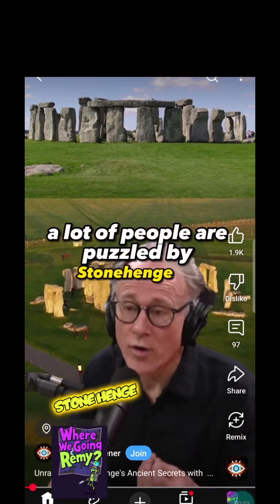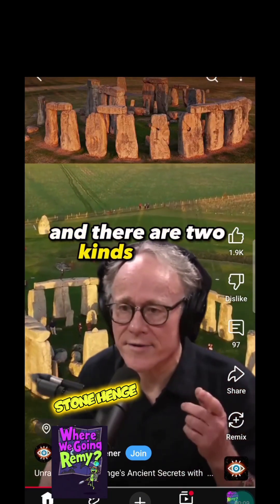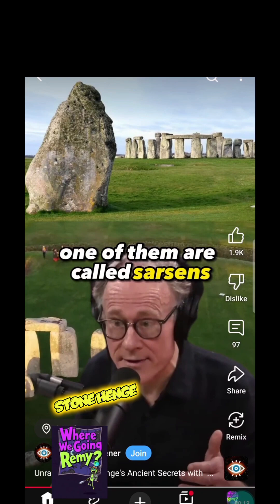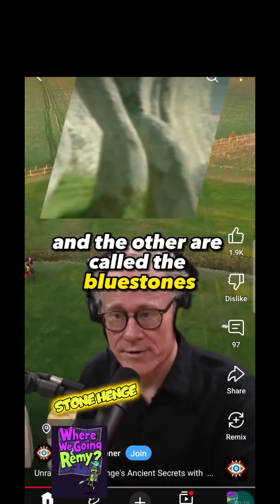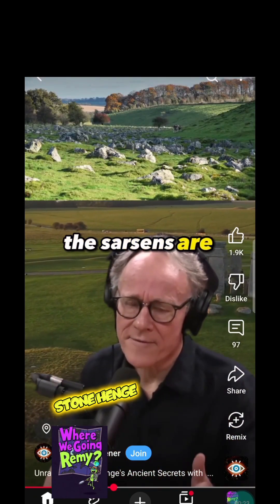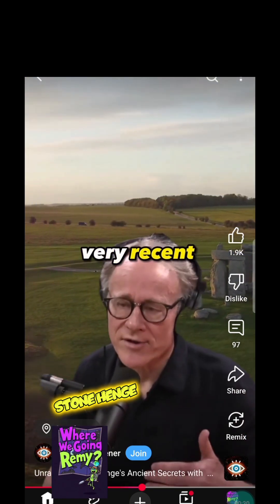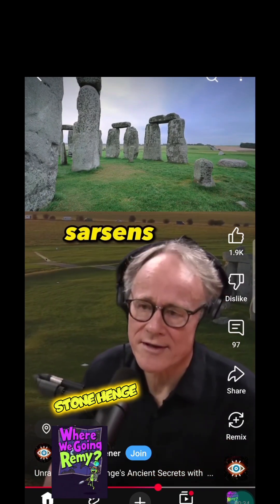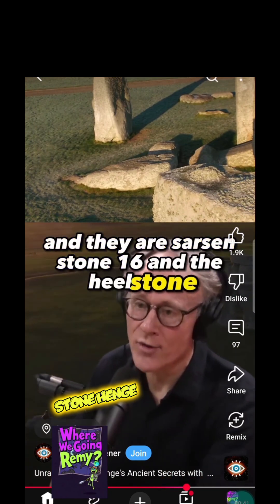How We Moved 25-Ton Stones Over 150 Miles - The Ancient Tech that Inspired Me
Stonehenge is a marvel that needed TWO extraordinary types of stones from distant lands! The massive SARSEN STONES weigh in at 25 tons each, trekked from 20 miles away, while the mystical BLUESTONES, each weighing 4 tons, journeyed over 150 miles from Wales! But here’s the enigma: why go to such lengths for bluestones when local options were at hand? What made them so unique that ancient builders carried them across mountains and rivers? The debate rages on! Some suggest they possess special acoustic qualities, while others believe in their healing powers. The ultimate truth? It might just remain a mystery forever!